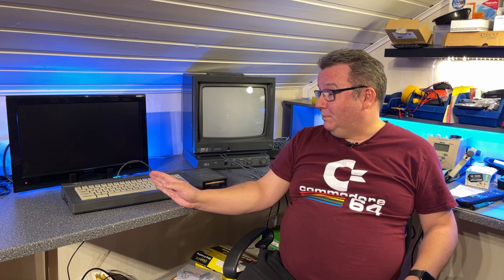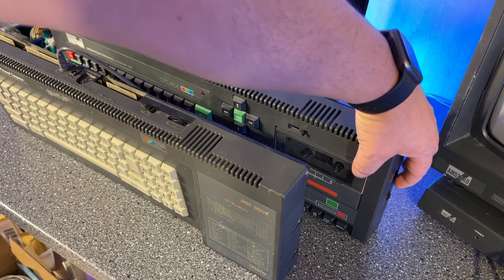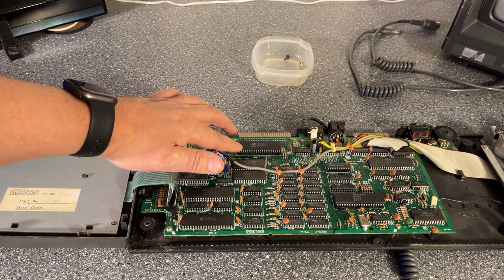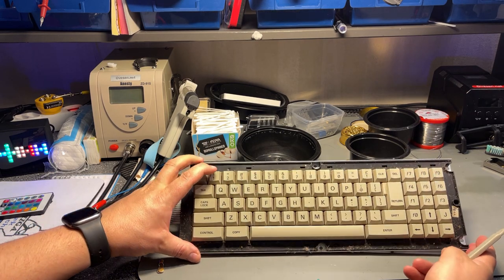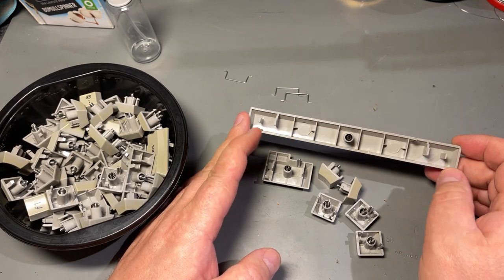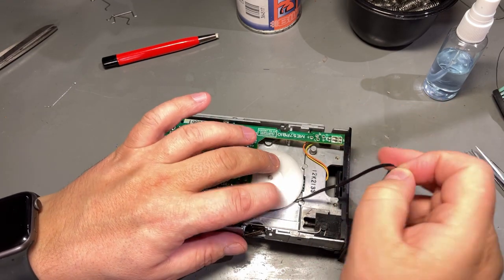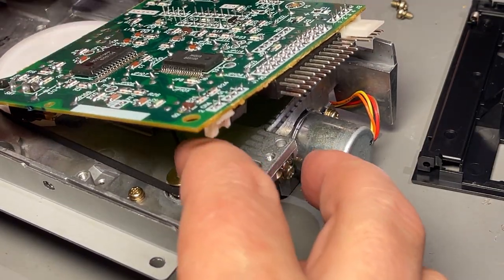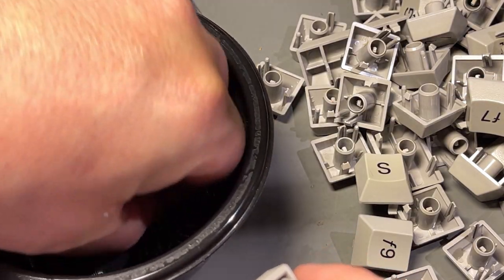Amstrad CPC 6128 - Part 1 - Restoration, repair and recapping, replacing drive belt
I got my self an Amstrad CPC 6128 8-bit computer from the 80's for my collection. The video about it became rather long, so I split it in two. This part is about exploring the machine, cleaning it, recapping the motherboard, servicing the keyboard and floppy drive, and replacing the drive belt for the floppy drive.

Contents:

0:00 Exploring the machine
8:10 Disassembling
13:38 Cleaning the case and keyboard
18:13 Retrobrighting keys
19:53 Cleaning the motherboard
22:22 Servicing the floppy drive
29:30 Assembling the keyboard
36:06 Recapping the motherboard
40:20 Testing the motherboard

I am using a DJI Osmo Pocket camera.